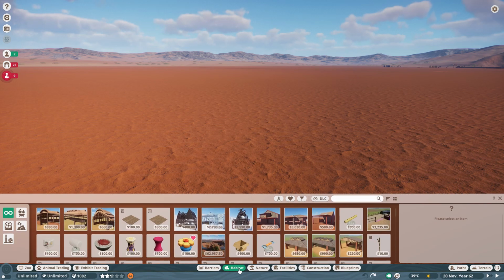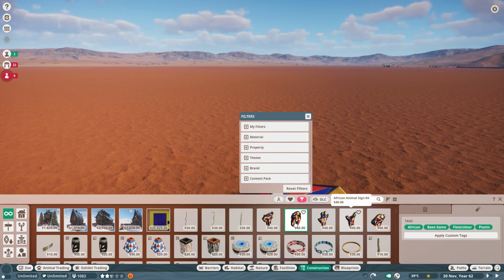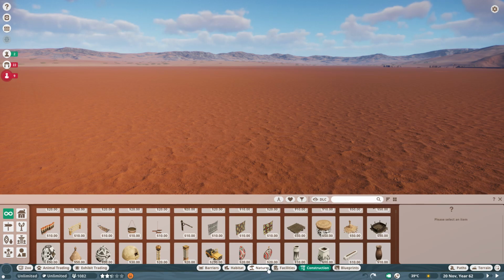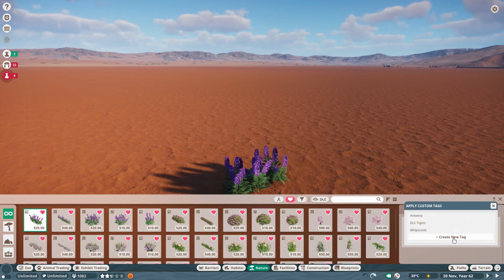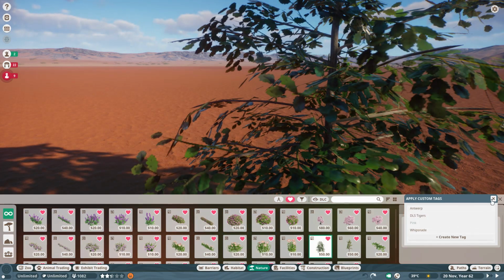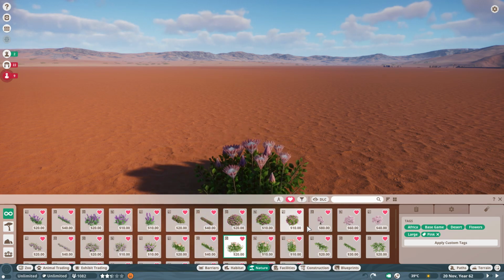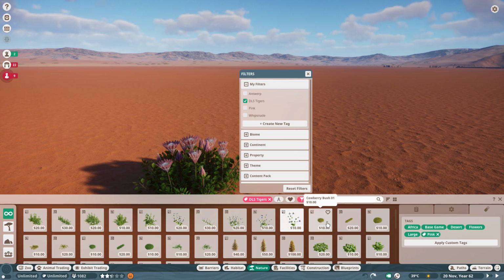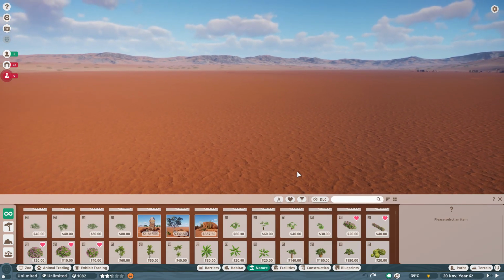Custom Tags Tutorial | Planet Zoo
Hi guys! Here's my second tutorial video on how to use custom tags in Planet Zoo. They're quite handy to use in some situations and hopefully you'll think so too!